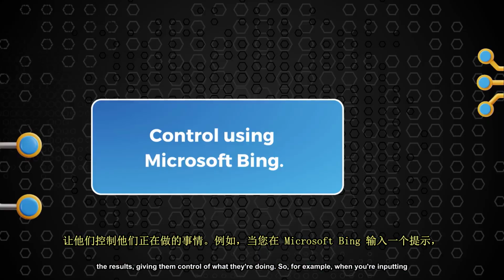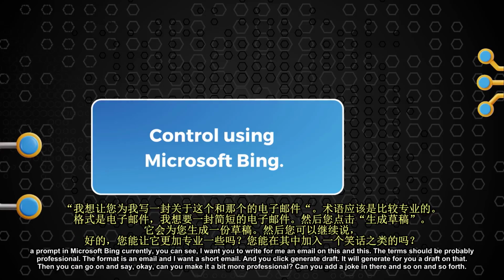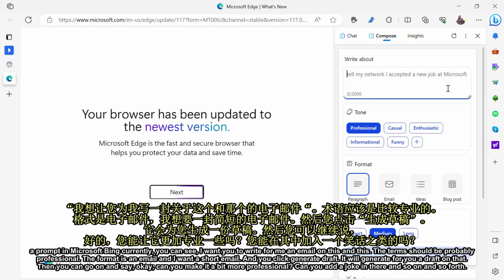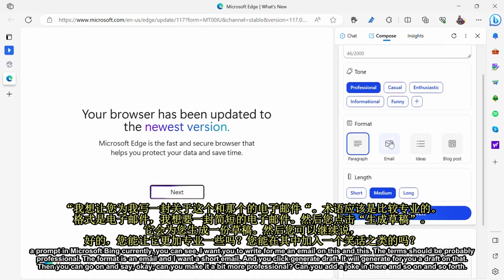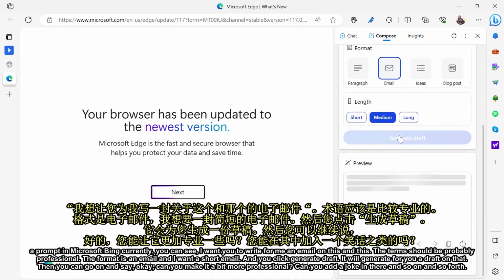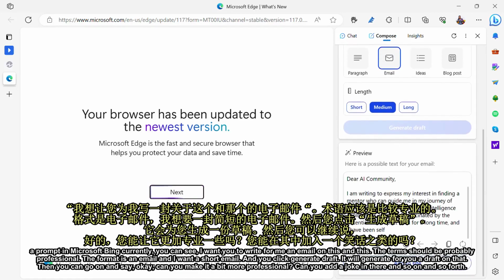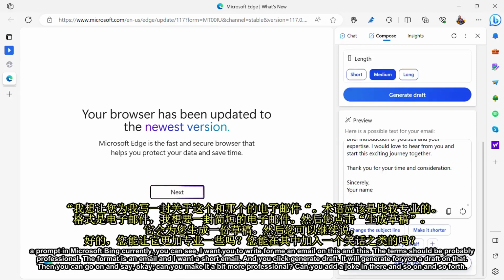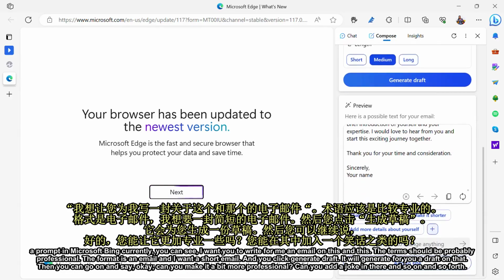12 - Designing UX for Generative AI Applications-bilingual